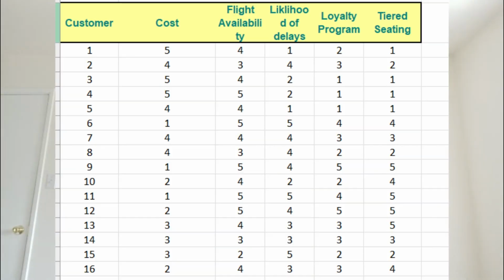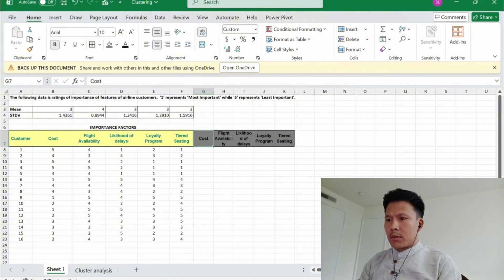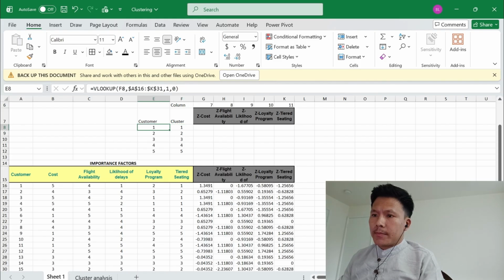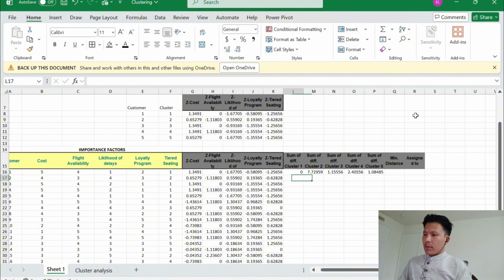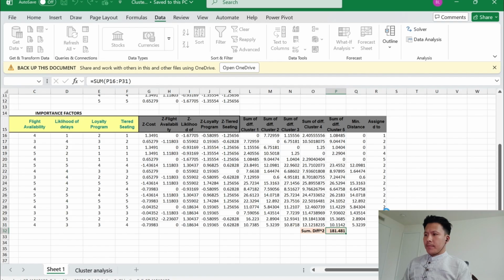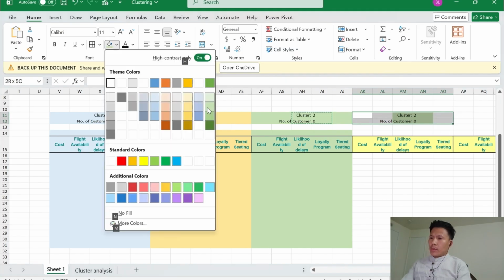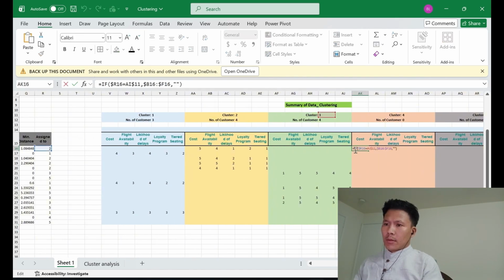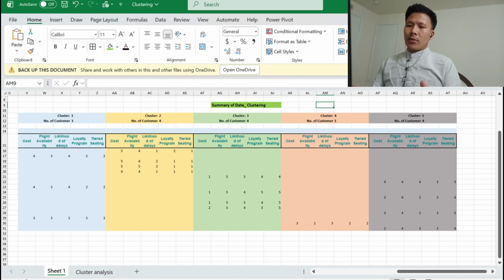Cluster Analysis _Marketing Analytics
Cluster Analysis under Customer Segmentation using Excel Solver